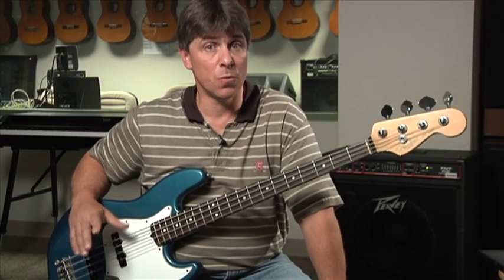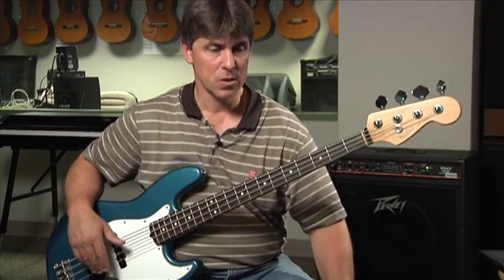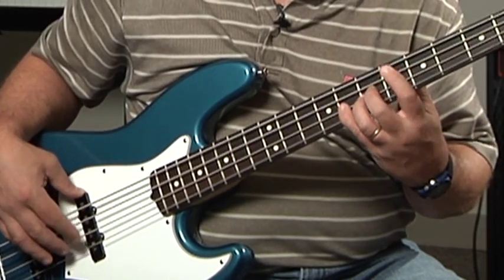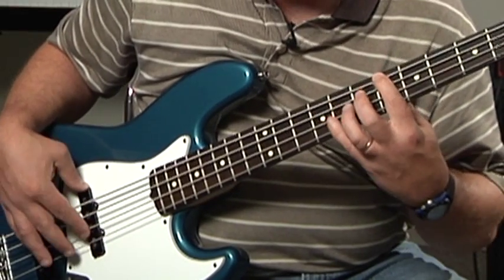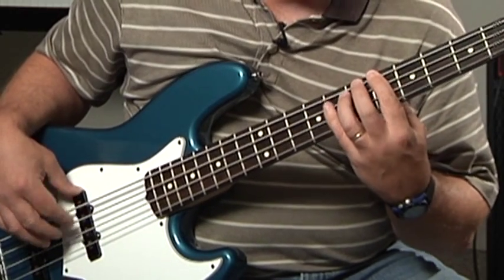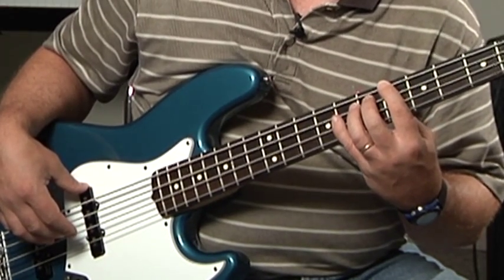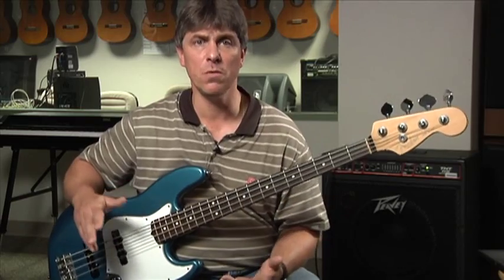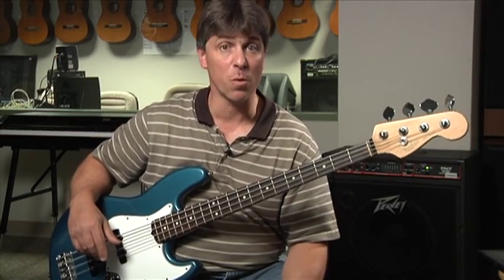Bass for Jazz: Lesson 14, Adding the Dominant 7th with Chromatic Transitions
This is the 14th assignment for jazz bass taught by music teacher Scott Laird & Phillip Riggs at the NC School of Science & Math. This lesson covers adding the dominant 7th with chromatic transitions.